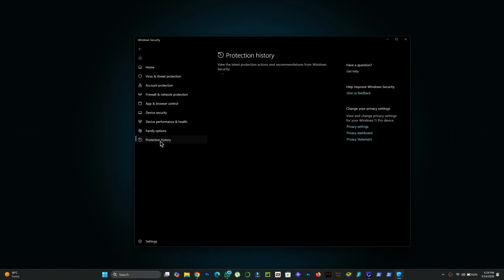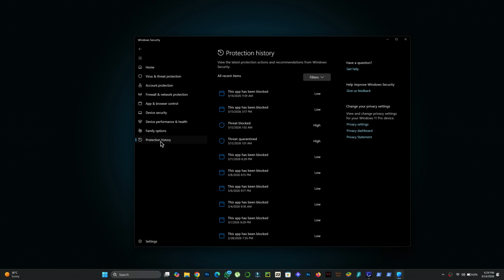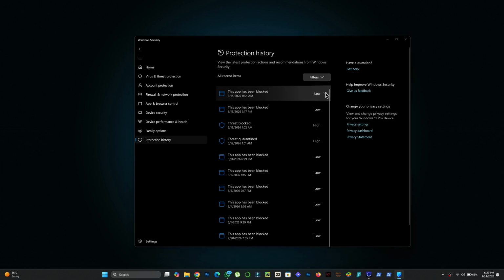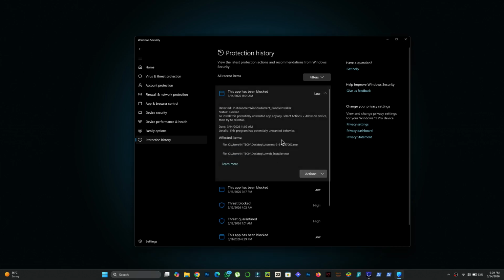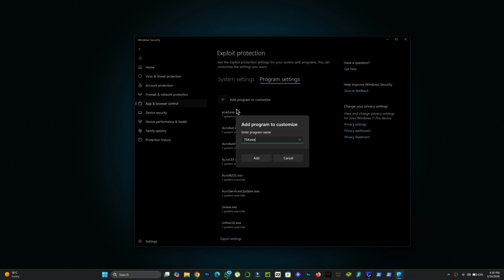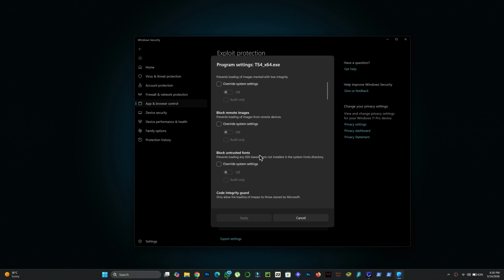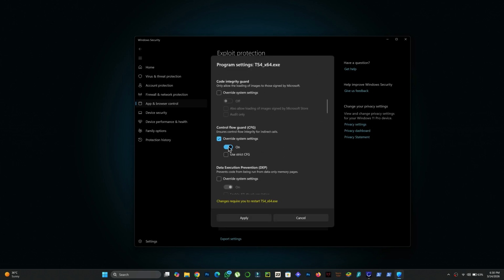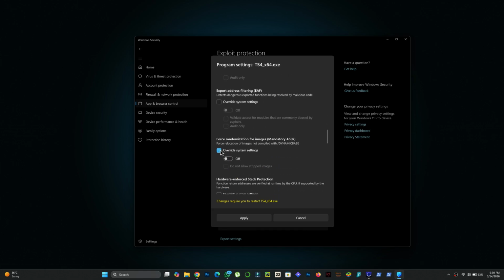How To Fix Sims 4 OrangeEmu64.DLL Hello ;) Error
In this video, I’ll show you how to fix the OrangeEmu64.dll “Hello ;)” error in The Sims 4 step by step. If your game isn’t launching or shows this DLL error, this guide will help you resolve it quickly.
Learn how to reinstall the game, verify files, and fix missing or blocked DLL issues safely.
These methods work for most Windows PCs running The Sims 4.
Follow this tutorial to get your game running without errors.